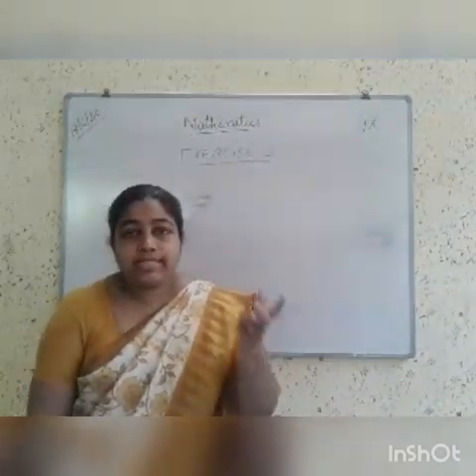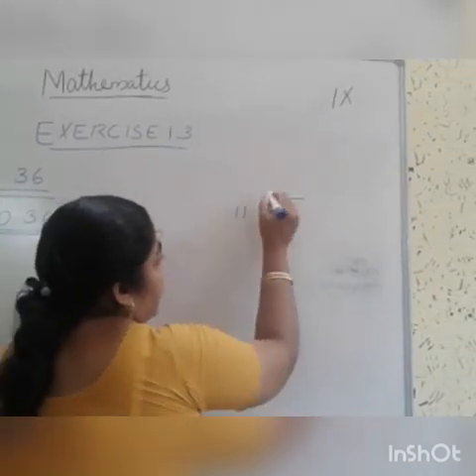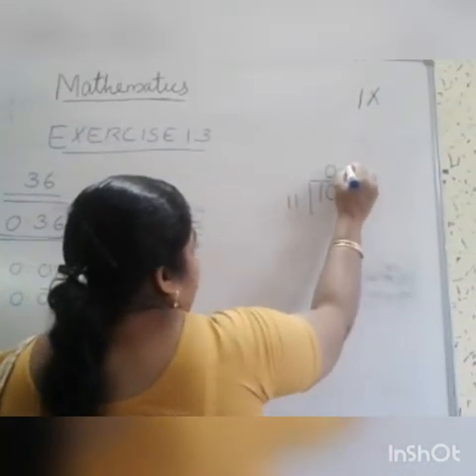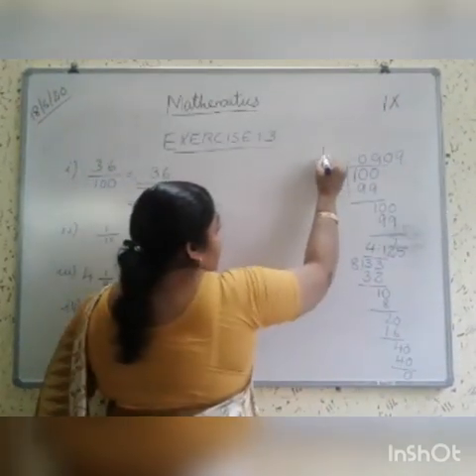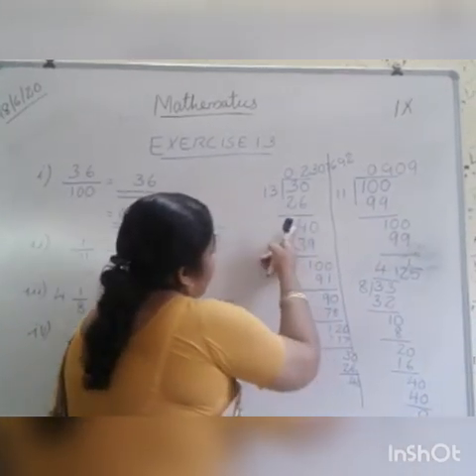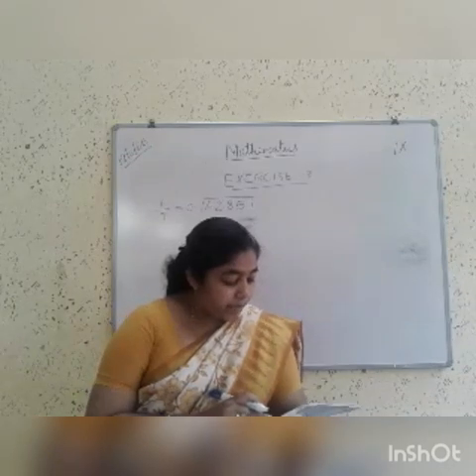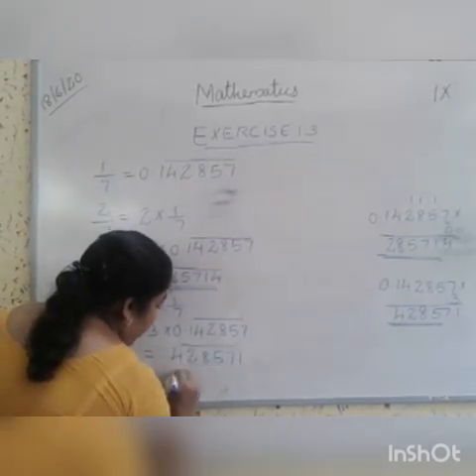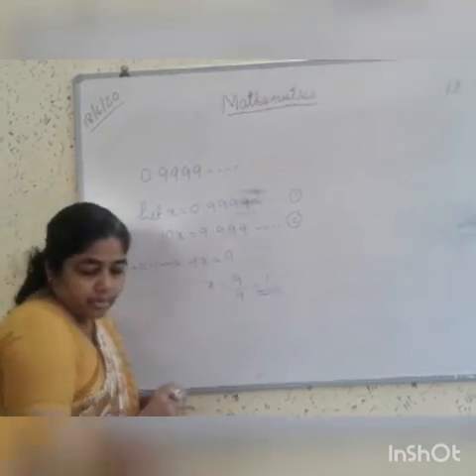CBSE Class 9 lesson 1 part 9